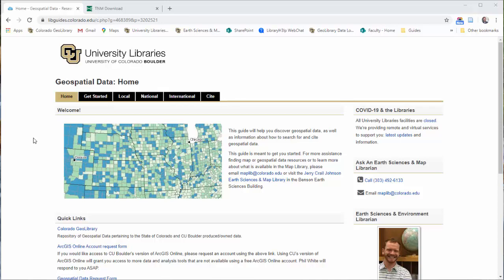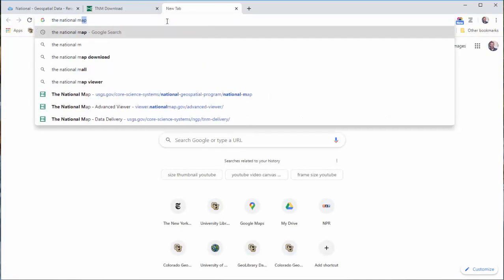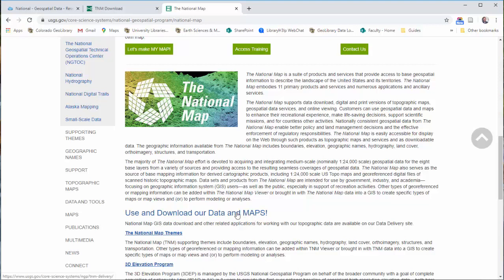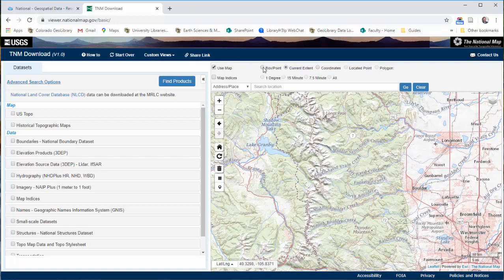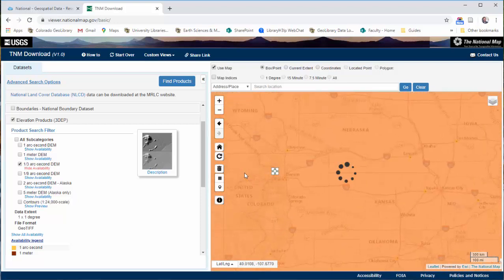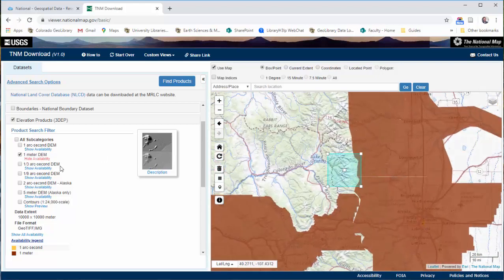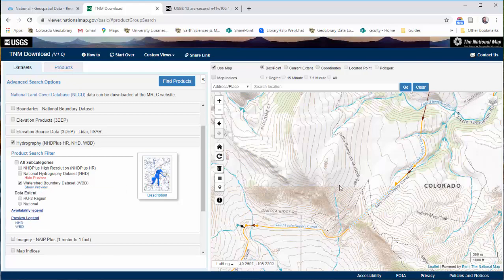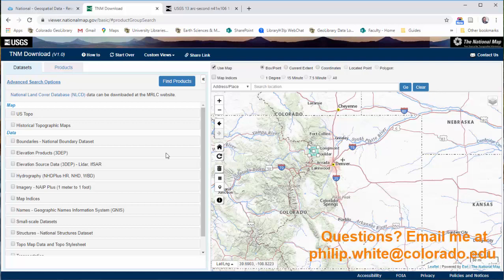Finding & Downloading Elevation, Hydrography, & more from the National Map.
In this video, I demonstrate how to find the National Map download application, review how to use it, and note a few stumbling blocks to the interface.